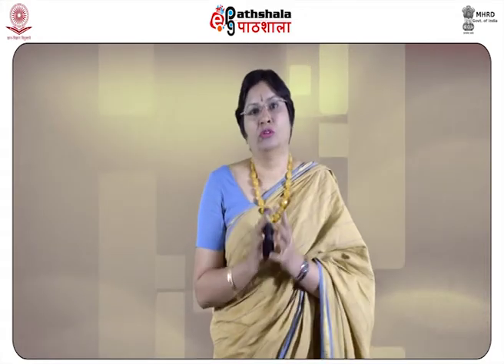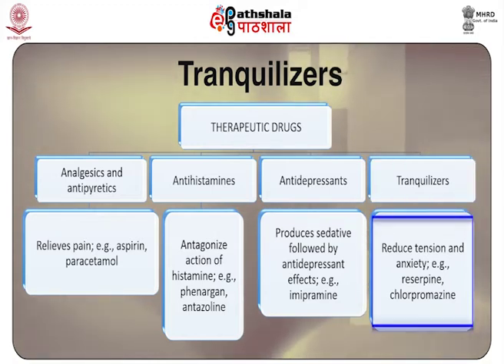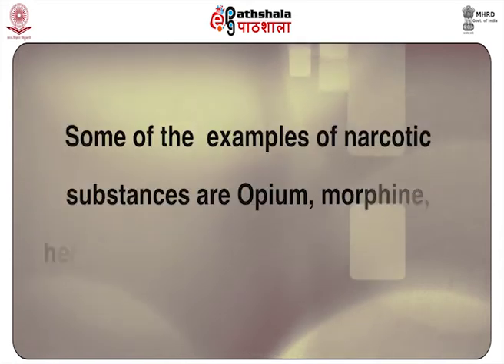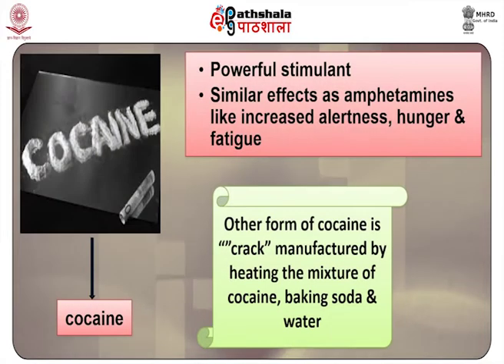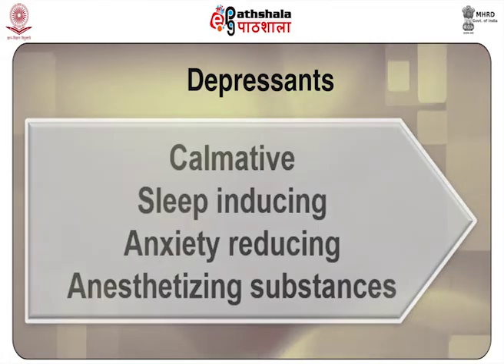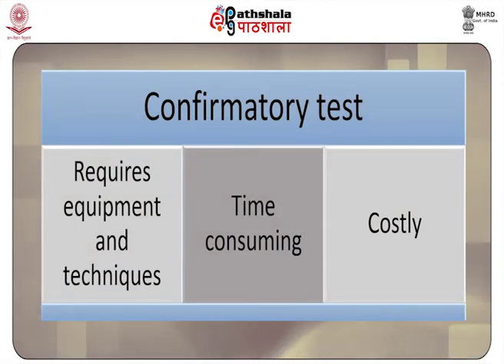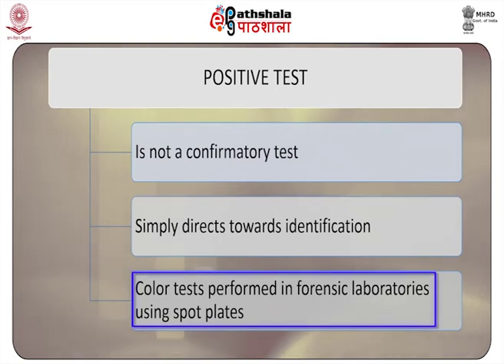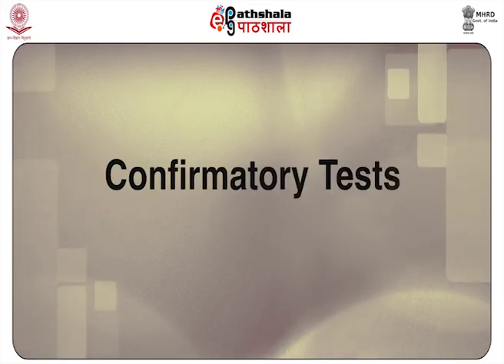M-01. Drugs: Introduction